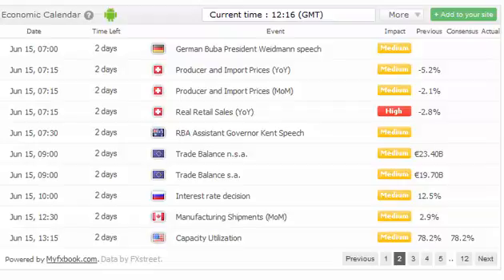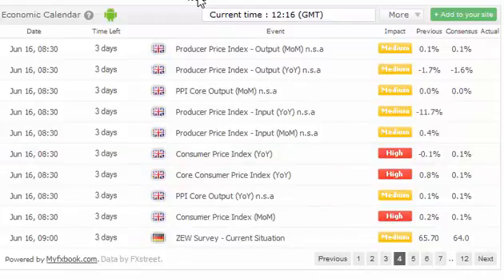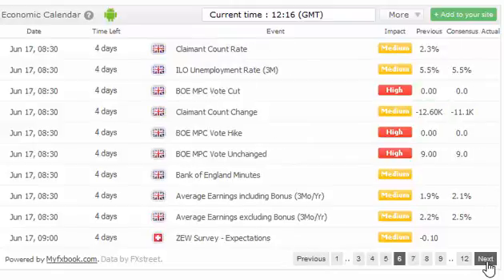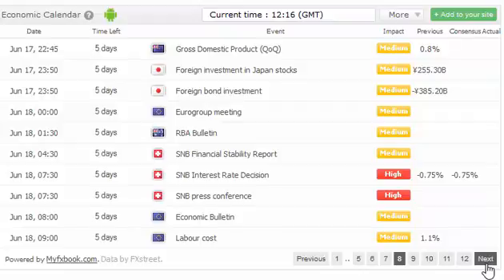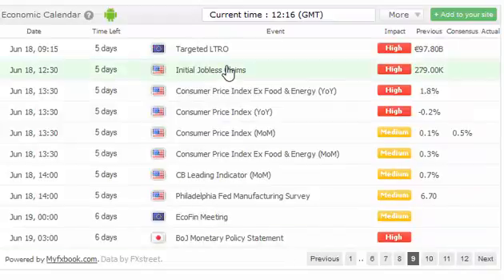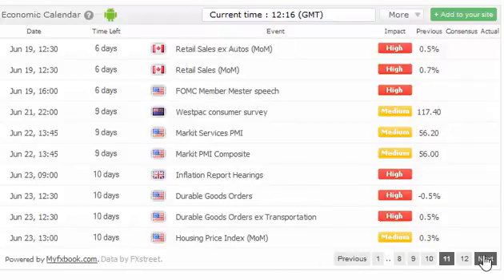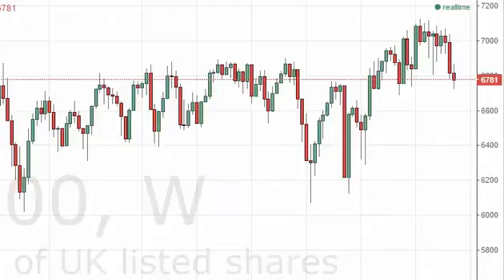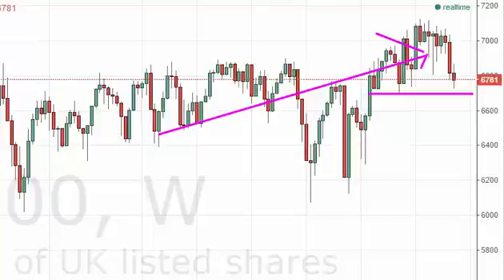Technical Analysis for Week of June 15 2015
We look at the upcoming week of June 15th in the binary options markets.